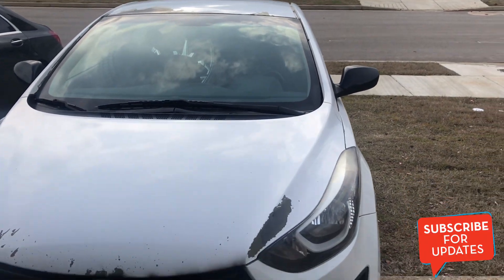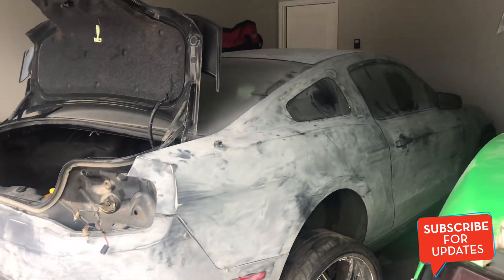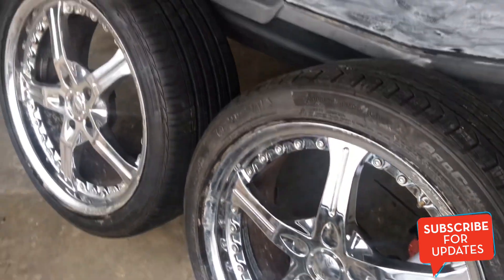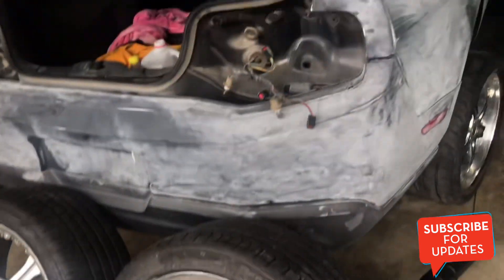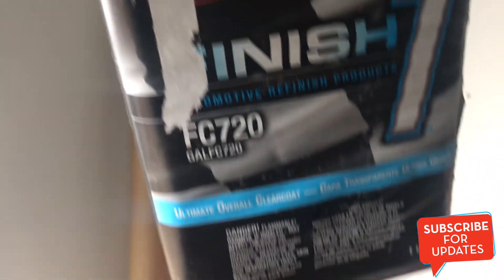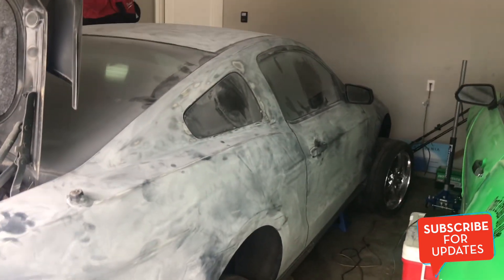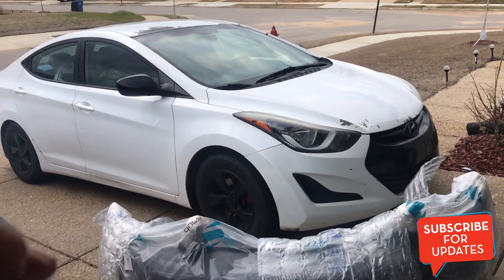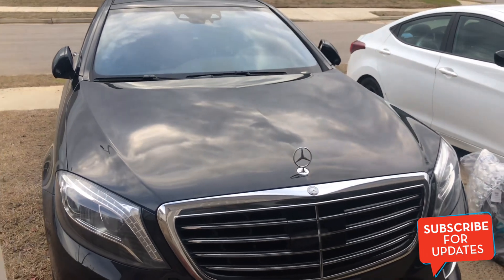Giving my cars a makeover for 2023 car show season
What’s up guys just giving y’all a quick update on the cars for 2023 I’m Giving my cars a makeover if you haven’t already hit that subscribe button we at 1200 subscribers let’s get to 1500